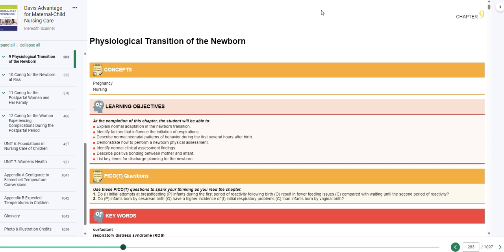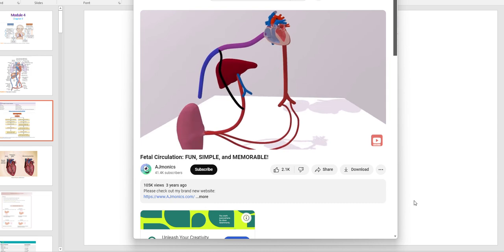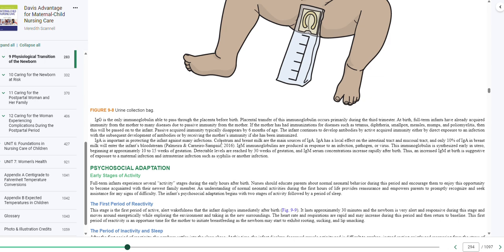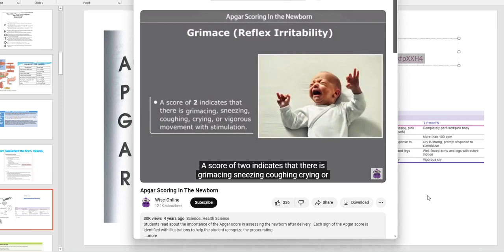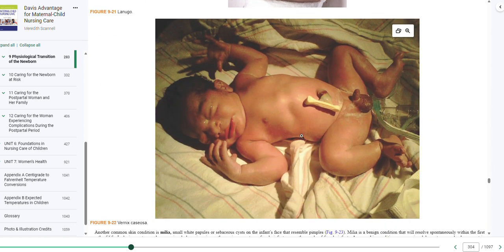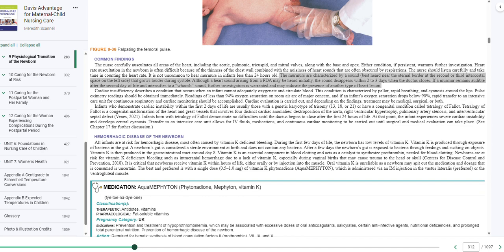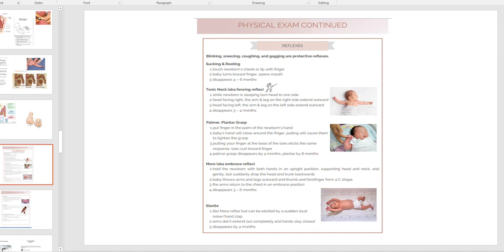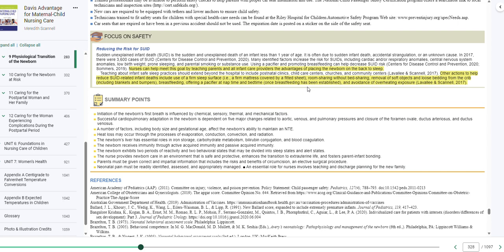Chapter 9 for Module 4 RNSG 2910